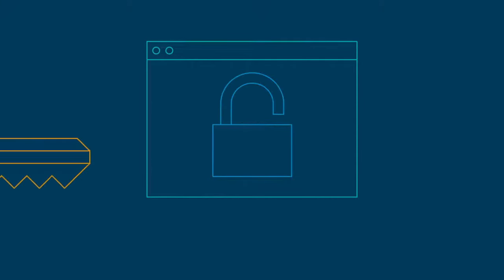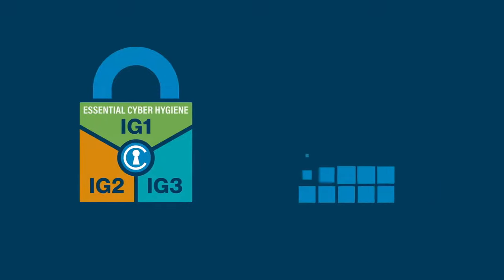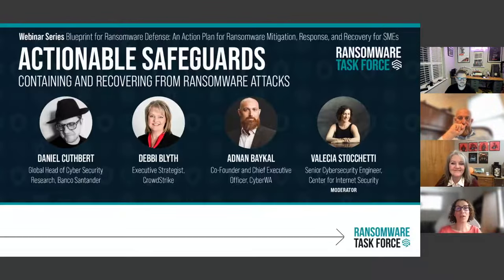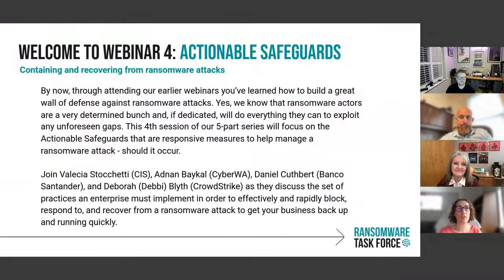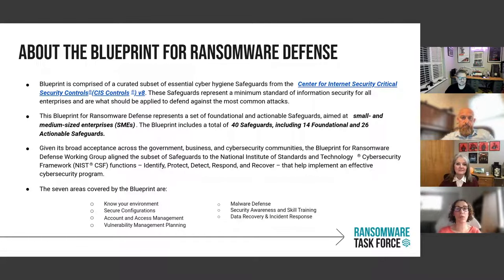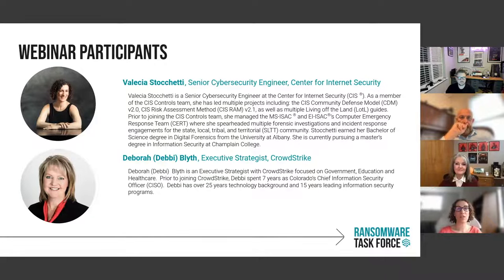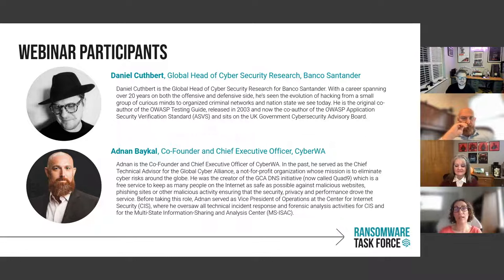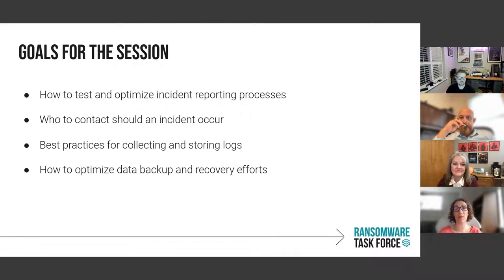Actionable Safeguards | Blueprint for Ransomware Defense Webinar 4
Containing and recovering from ransomware attacks

After a ransomware attack occurs, what comes next? Our 4th webinar seeks to help you get your business back up and running quickly in the aftermath of an attack.

Join Daniel Cuthbert (Banco Santander), Deborah (Debbi) Blyth (Crowdstrike), Adnan Baykal (CyberWA), and Valecia Stocchetti (CIS) to review how to test and optimize incident reporting processes, who to contact should an incident occur, how to collect and store logs, and how to optimize data recovery.